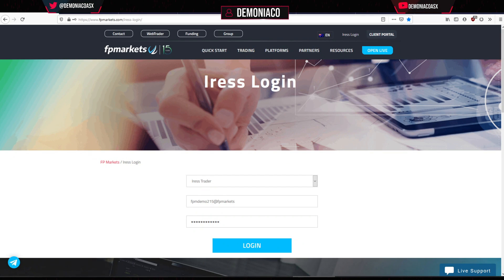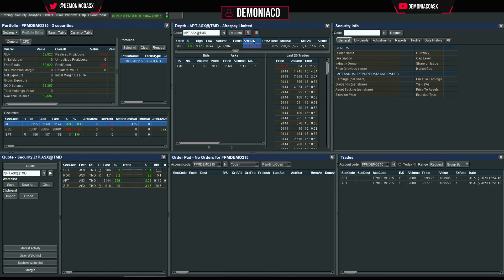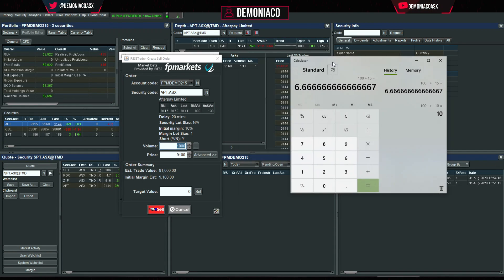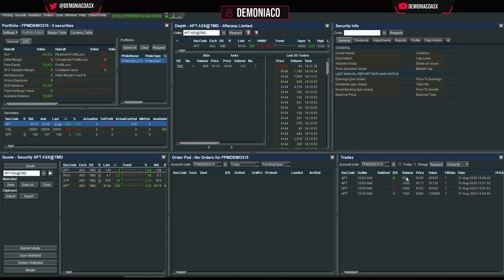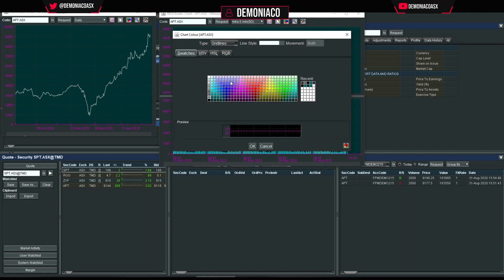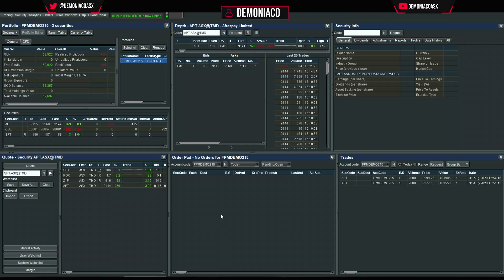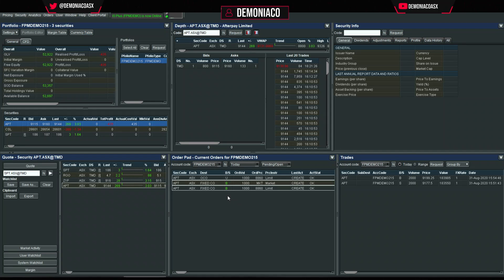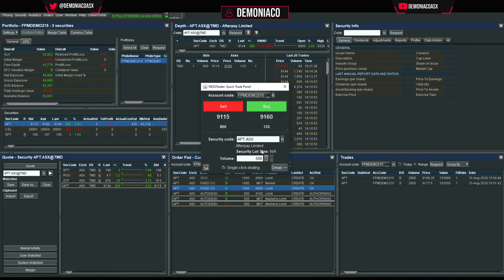SET UP IRESS Trader on FP Markets or Invast || ASX Day Trading Platform